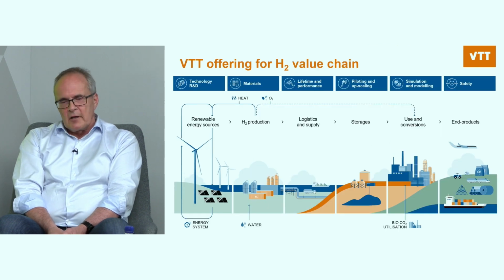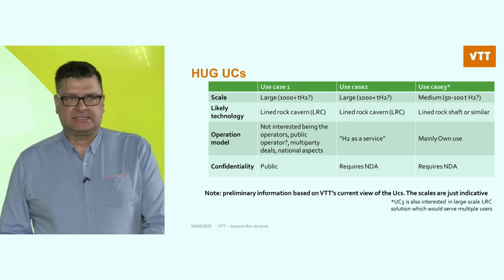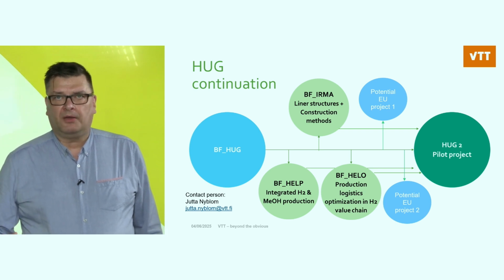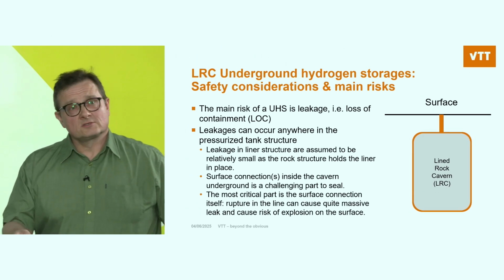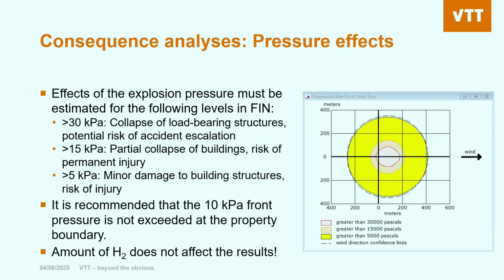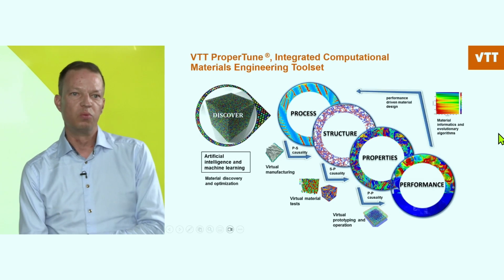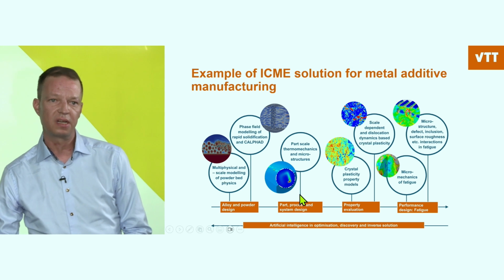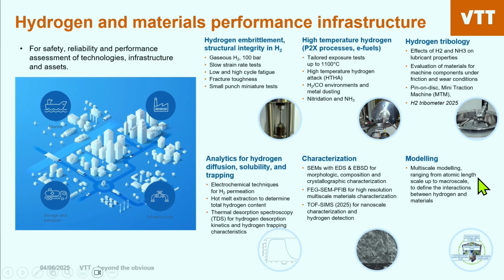Tackling the material challenges in hydrogen economy - VTT ProperScan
This session will focus on hydrogen storage and transportation applications, as well as the design of entirely new components and processes tailored for hydrogen environments.